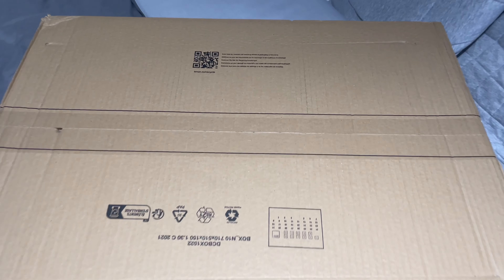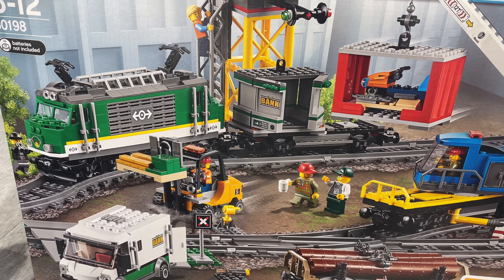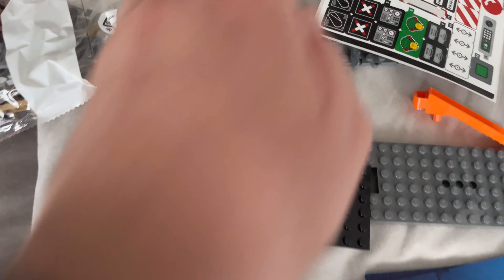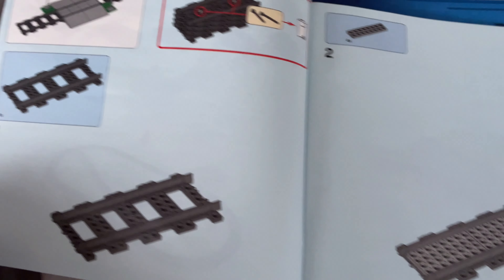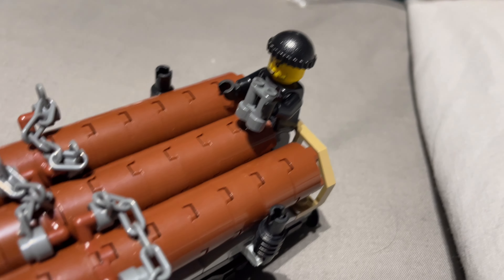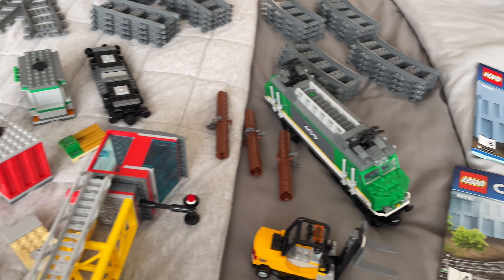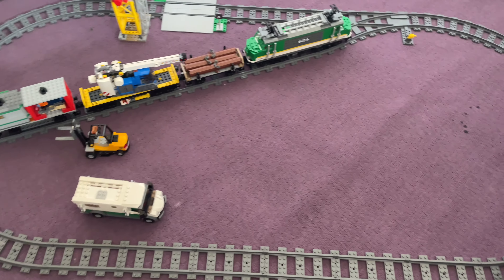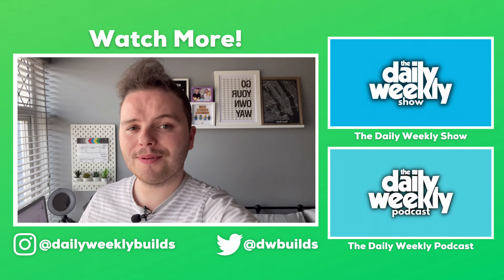I’ve Wanted A Lego Set Like This For 15 Years!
As a kid, I always wanted a Lego train, I’d never thought I’d have one.

Our Gear:

Canon EOS M50 with Kit Lens
Takstar SGC-598 Shotgun Microphone
Samson Q9U Dynamic Broadcaster Microphone
Comica BoomX-D2 Pro Wireless Microphone
Neewer LED Lights
Tarion Tabletop Desk Clamp Light Stand
Samsung T7 1TB Portable SSD
SanDisk 128GB Extreme SDXC Memory Card
Apple Lighting to Headphone 3.5mm Adapter

Want to support us in a different way? Why not buy us a coffee (or a new Lego set)